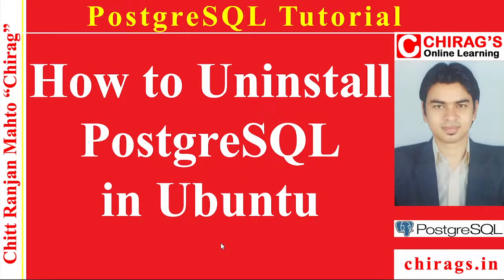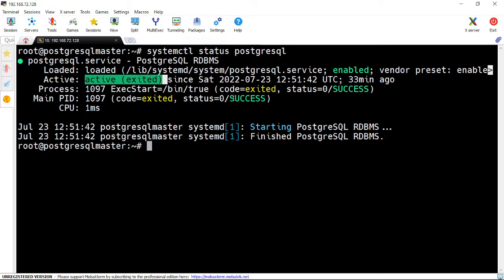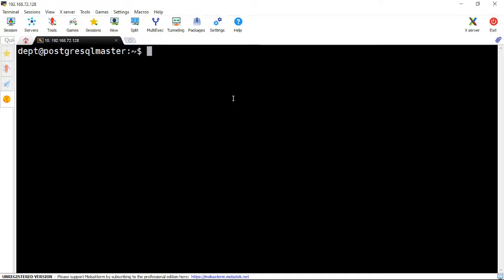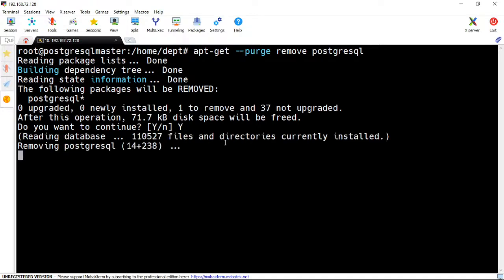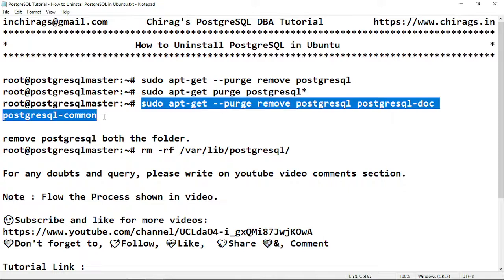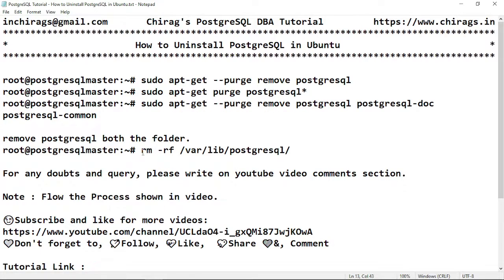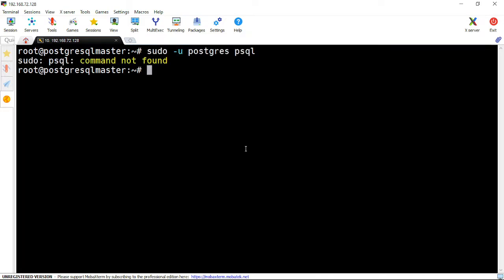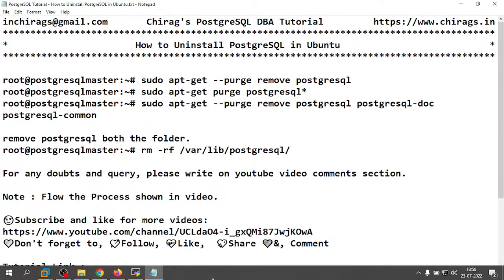PostgreSQL Tutorial - 18 - How to Uninstall PostgreSQL in Ubuntu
*   How to Uninstall PostgreSQL in Ubuntu    *

root@postgresqlmaster:~# sudo apt-get --purge remove postgresql
root@postgresqlmaster:~# sudo apt-get purge postgresql*
root@postgresqlmaster:~# sudo apt-get --purge remove postgresql postgresql-doc postgresql-common

remove postgresql both the folder.
root@postgresqlmaster:~# rm -rf /var/lib/postgresql/

Thanks & Regards,
Chitt Ranjan Mahto "Chirag"